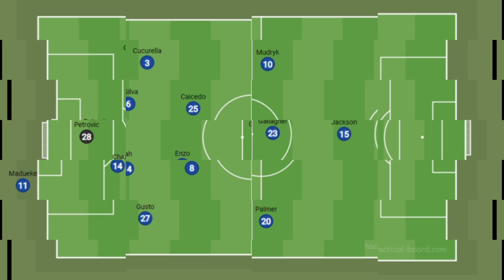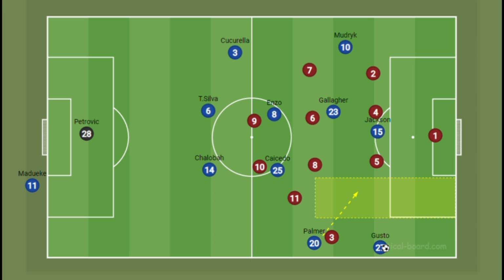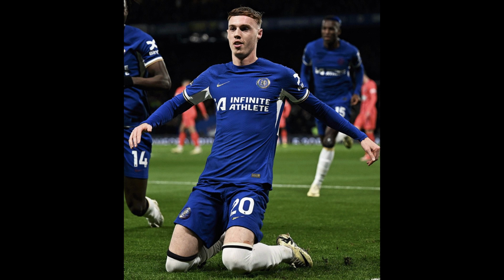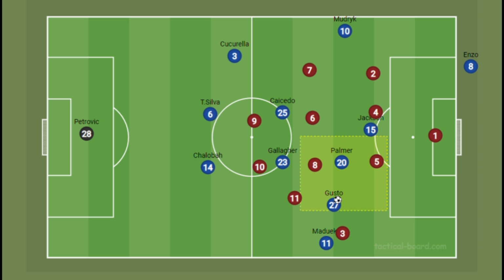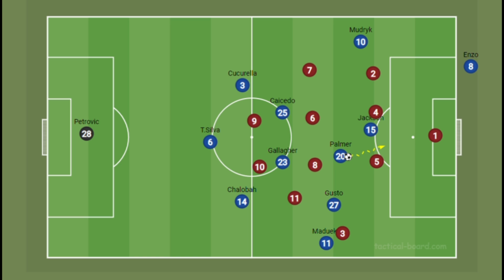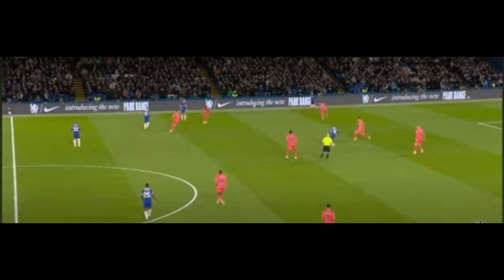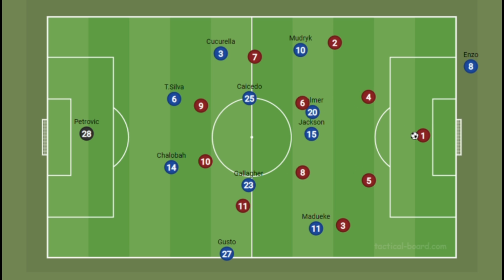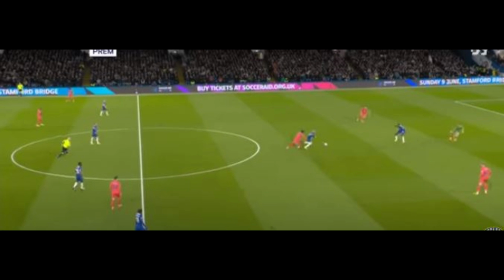Is this Cole Palmers best position |Tactical analysis